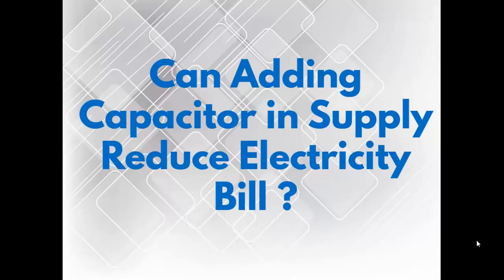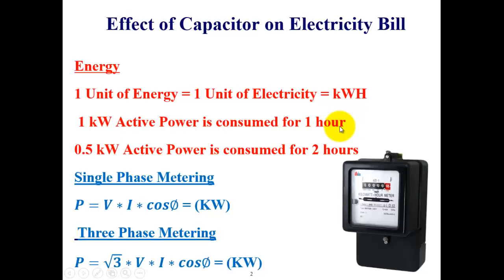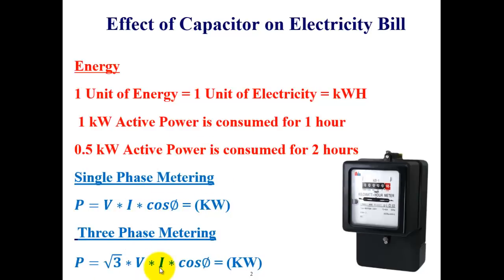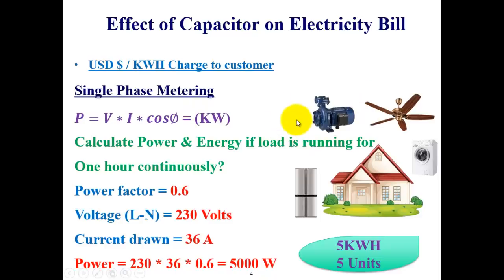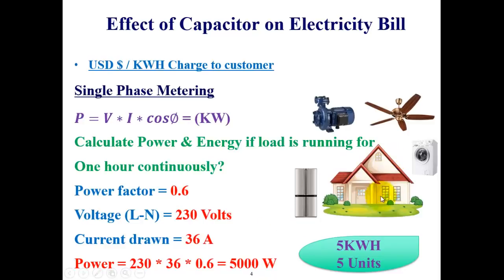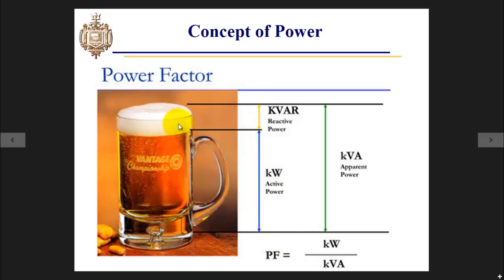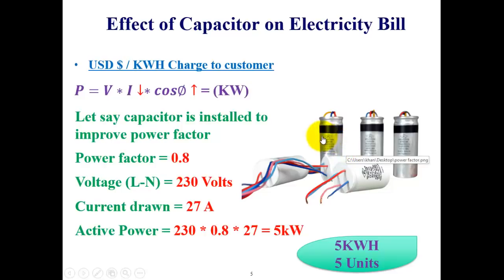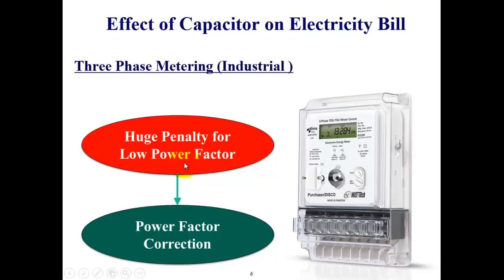Can Capacitor Reduce Electric Bill ? | Truth Reveal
can capacitor reduce electric bill is one of the most common question. In this video I will answer this question with an help of example. Watch complete video to understand the concept of power factor and whether capacitor reduce electricity bill.